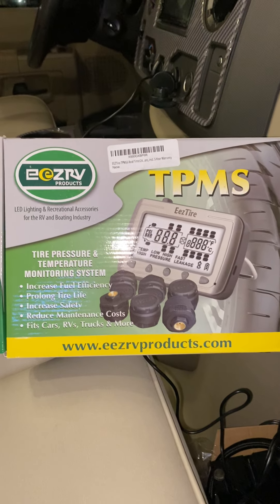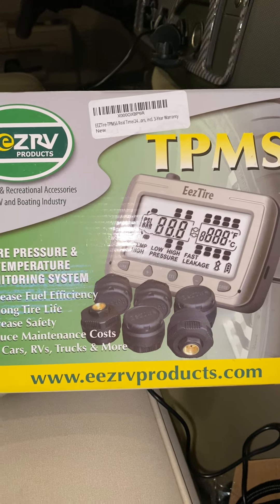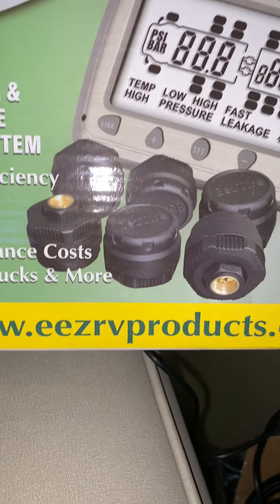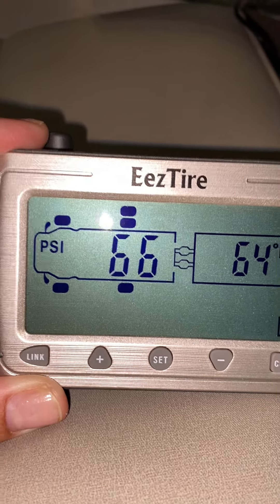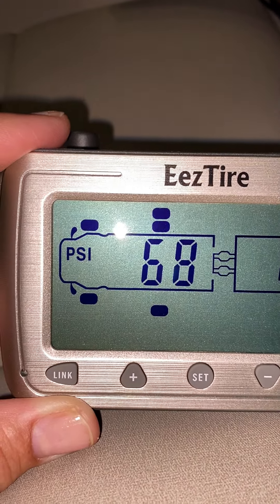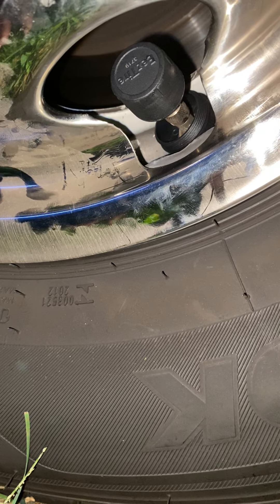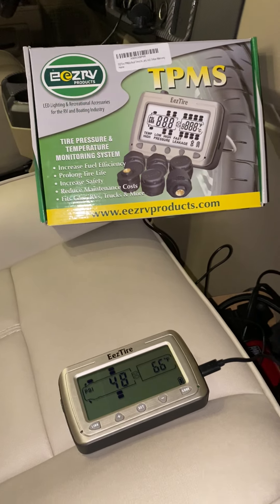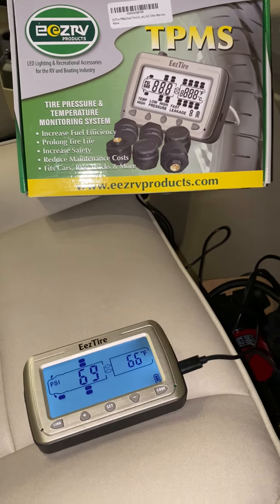EEZ RV TPMS (Tire Pressure Monitoring System) for my 2020 Jayco Greyhawk Prestige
Hey Adventurers!
If you are watching this, then you must be pretty bored... just kidding.  Tire pressure in an RV is a critical safety concern so I am right there with you.  This purchase has made my life much easier.

I paid $350 on Amazon and here is the link for the 6 sensor version
(This would be for 6 tires or maybe you have a 4 tire vehicle and tow a trailer or a dolly)

If you only need the 4 sensor TPMS, here's that

A few things to note:
I am not a tire expert.
I chose this product b/c it was a good fit for my RV and my needs.
I totally forgot the word, "stem". the dooohickee that you put the air into in the tire. WTH
I totally forgot to mention that you can set your high and low limits on each tire and need to do that so the alarm will sound!  Whoops!  You need to do this.
Tire pressures should be set to your rig and your load. I followed a mega ass complicated process to do this. Would someone like to see how to do that? I know some peeps who can teach you.

So far so good on the road! At least with my tires. Carry on!!

Take care, Dawn